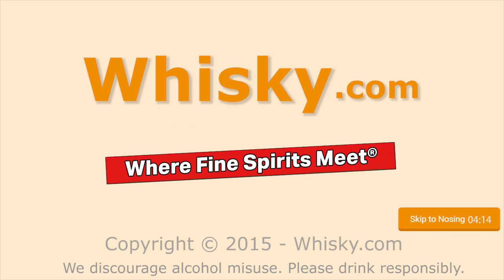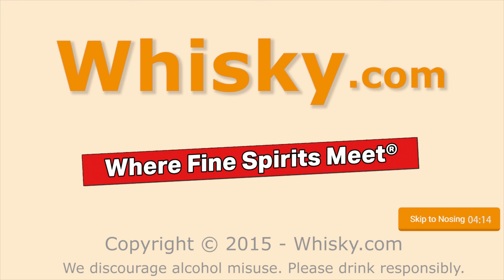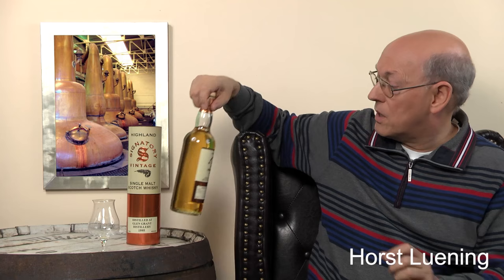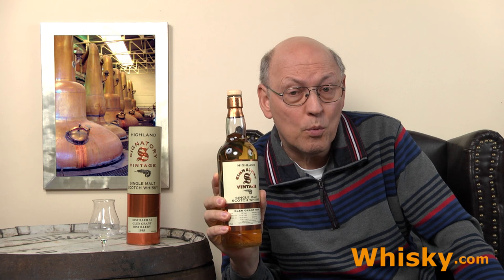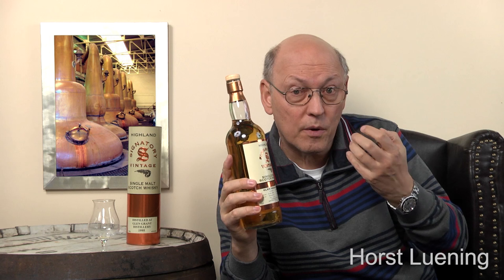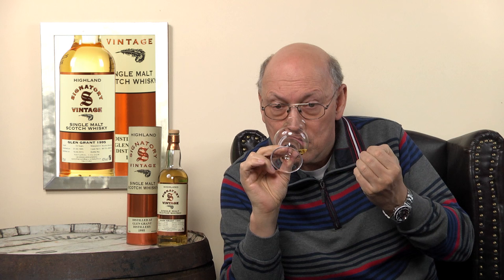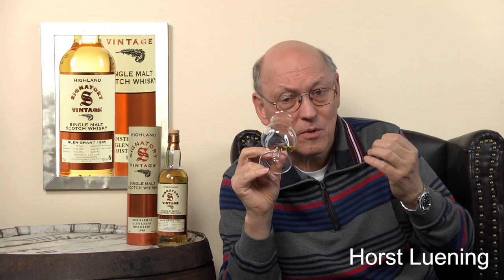Whisky Review/Tasting: Glen Grant 1995 Signatory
Nosing 4:14
Whisky .com reviews the Glen Grant 1995 Signatory. This Glen Grant was from the independent bottler Signatory Vintage and was filled form only two casks. Two Ex-Bourbon barrels with the cask numbers 88119 + 88120.

The nose:
Fruity, sweet oranges, peach, nectarine, caramel, vanilla, hint of oak
The taste:
Spicy, oak, fruity, milk chocolate
The finish:
Medium